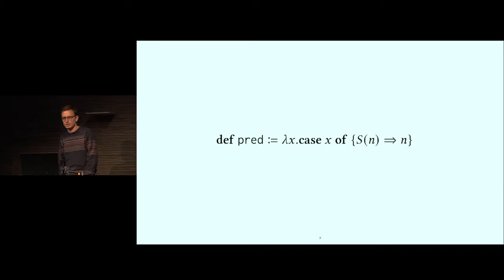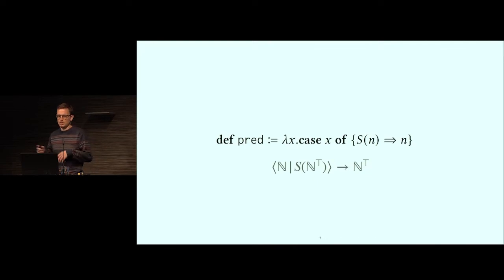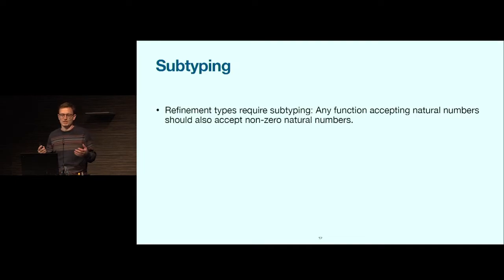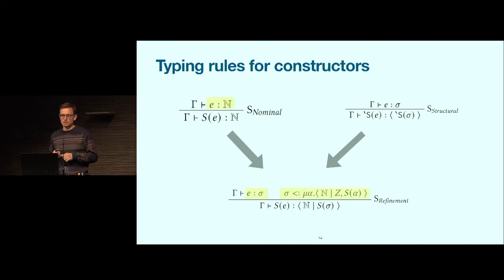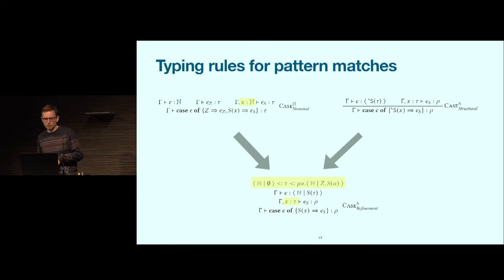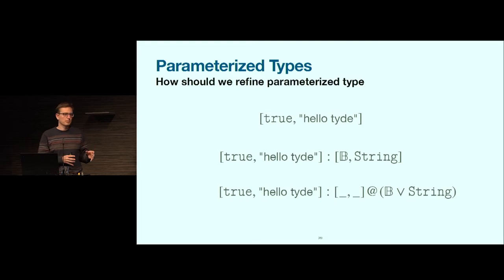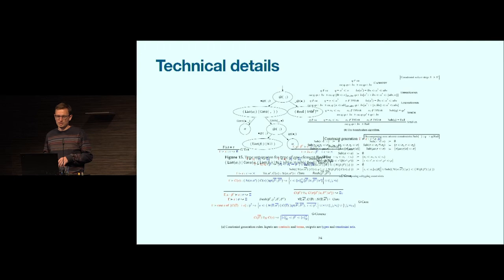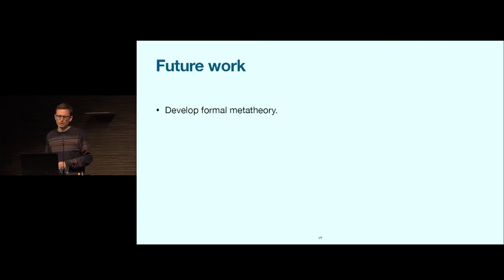[TyDe'22] Structural Refinement Types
Structural Refinement Types (Video, TyDe 2022)
David Binder, Ingo Skupin, David Lawen, and Klaus Ostermann
(University of Tubingen, Germany; University of Tubingen, Germany; University of Tubingen, Germany; University of Tubingen, Germany)

Abstract: Static types are a great form of lightweight static analysis. But sometimes a type like List is too coarse; we would also like to work with its refinements like non-empty lists, or lists containing exactly 42 elements. Dependent types allow for this, but they impose a heavy proof burden on the programmer. We want the checking and inference of refinements to be fully automatic. In this article we present a simple refinement type system and inference algorithm which uses only variants of familiar concepts from constraint-based type inference. Concretely, we build on the algebraic subtyping approach and extend it with typing rules which combine properties of nominal and structural type systems in a novel way. Despite the simplicity of our approach, the resulting type system is very expressive and allows to specify and infer non-trivial properties of programs.